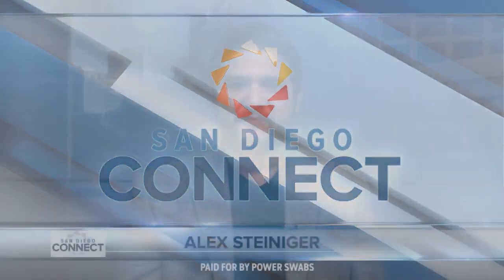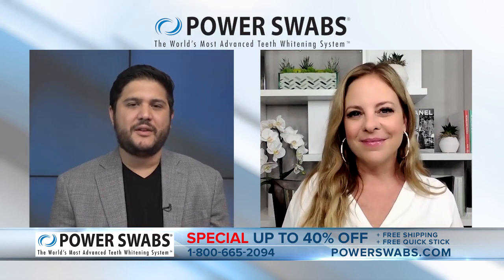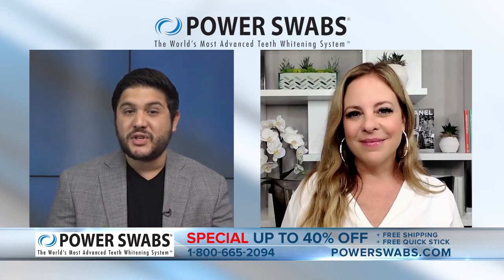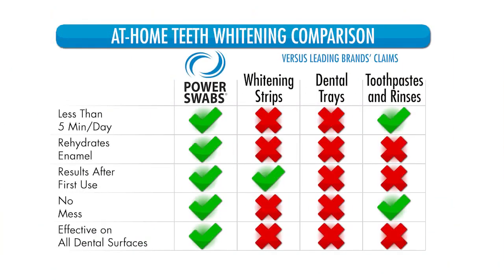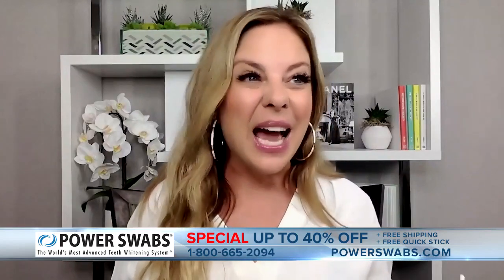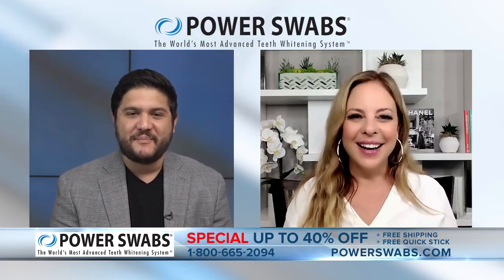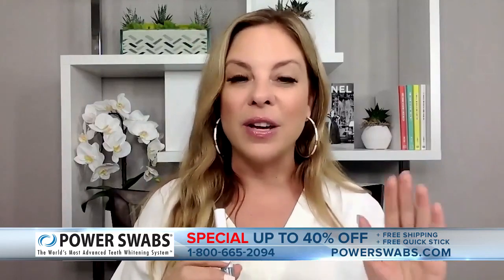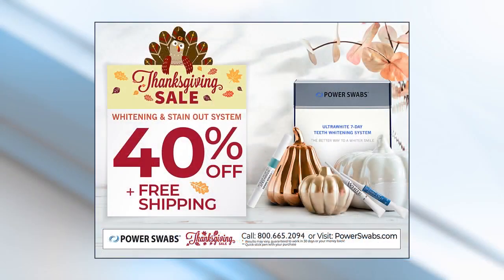Power Swabs - Teeth Whitening